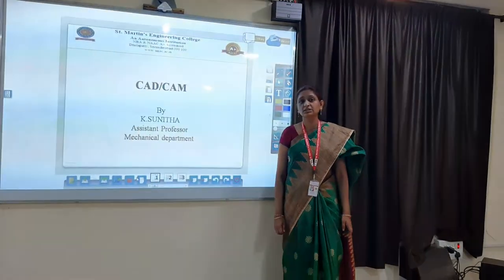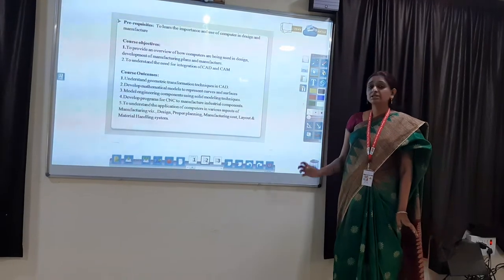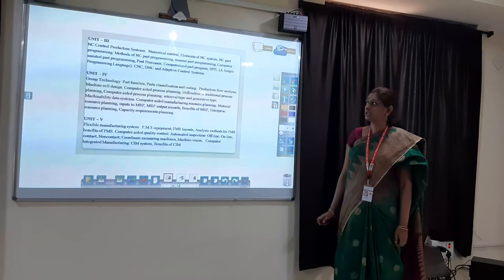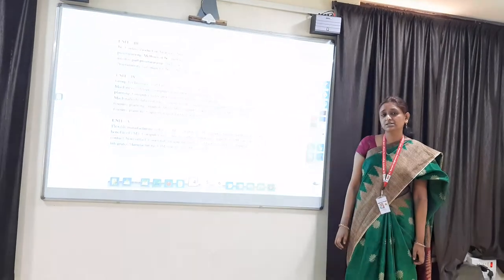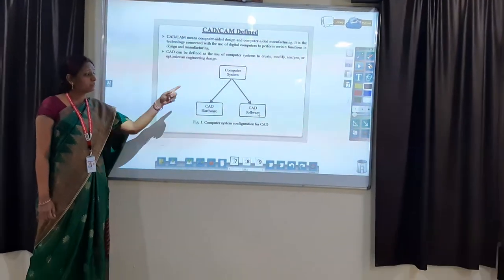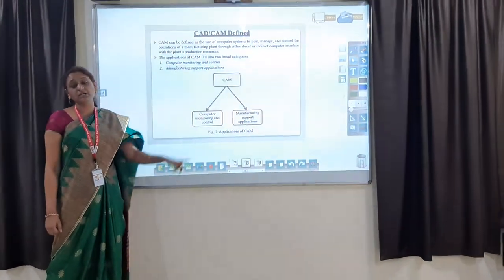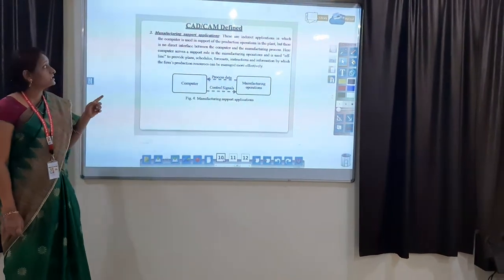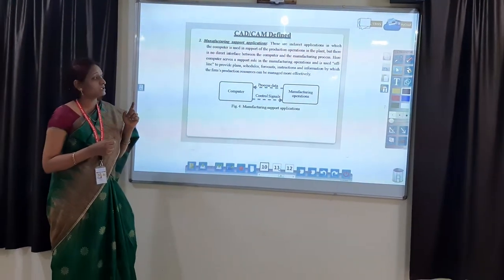Introduction to Auto CAD